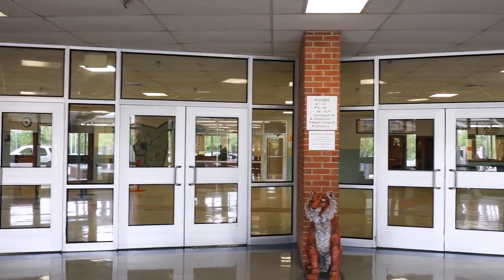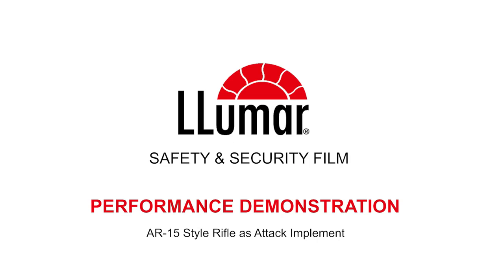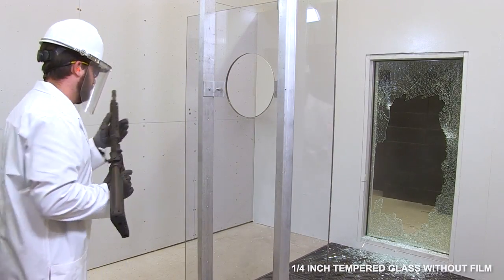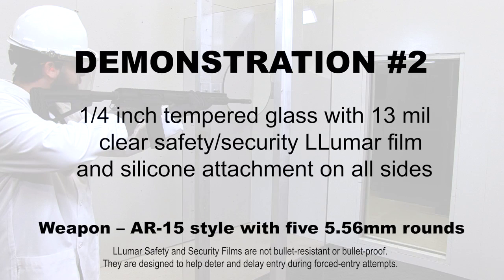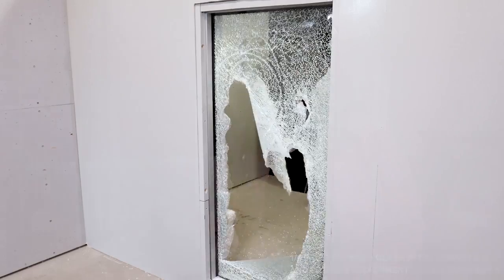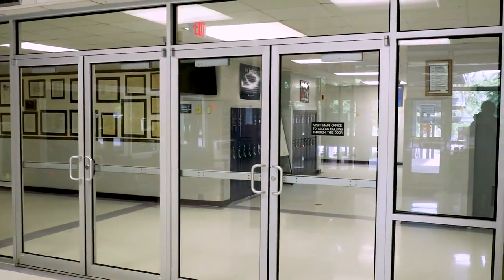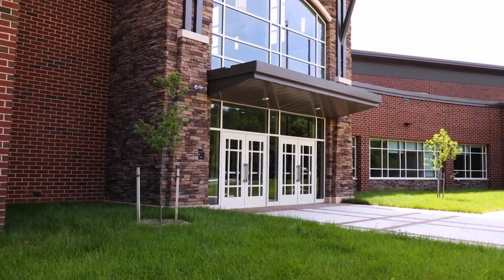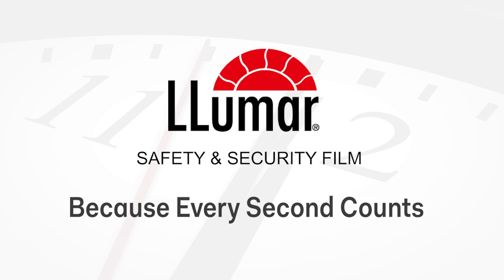LLumar School Safety and Security Film for Denver Schools: Every Second Counts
Learn how security window film can improve your the safety of your school!